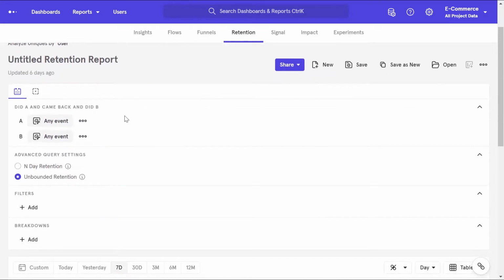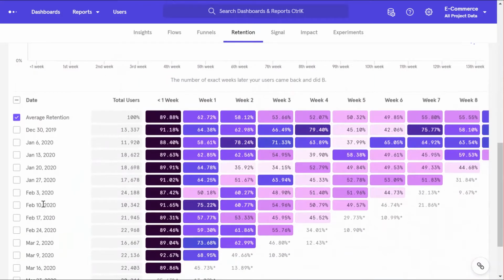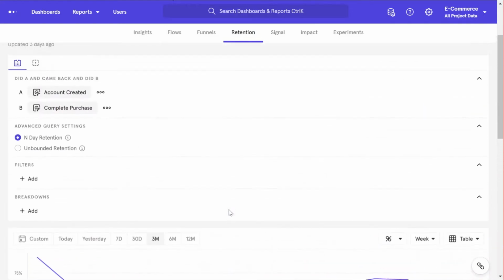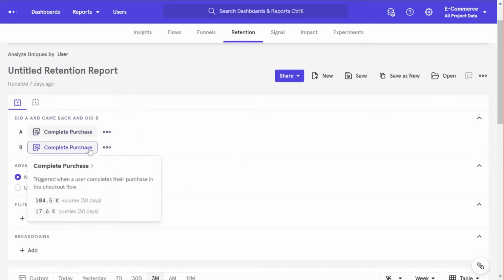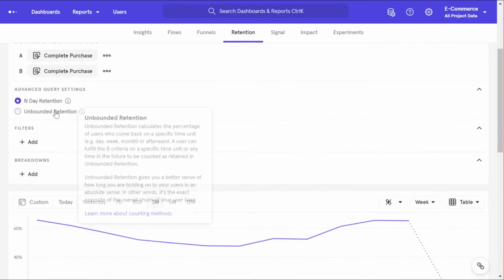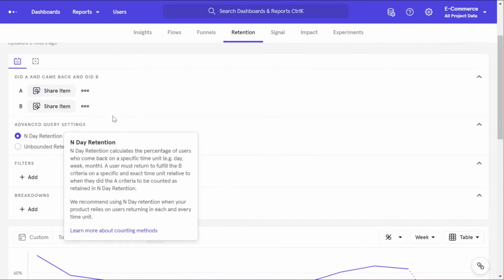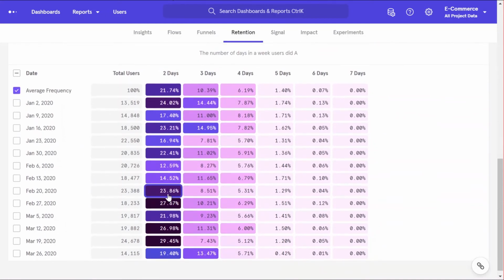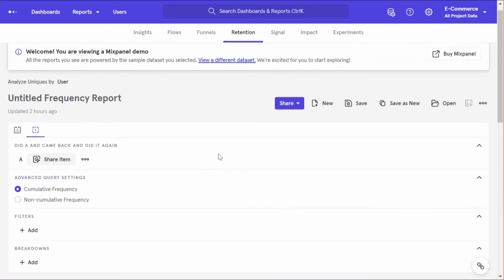The Practical PM with Jaya Jha Episode 10: Retention in Mixpanel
We move ahead with our discussion of Event Analytics and discuss 'Retention' using Mixpanel for the demo! Check the full episode here and let us know your views and feedback in the comments section down below!

**Also, we're now on Telegram!**